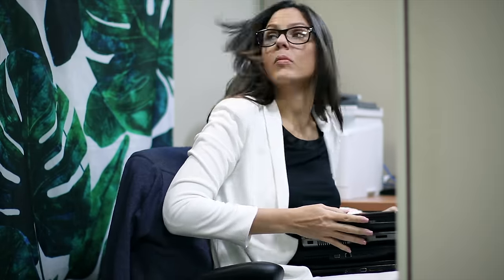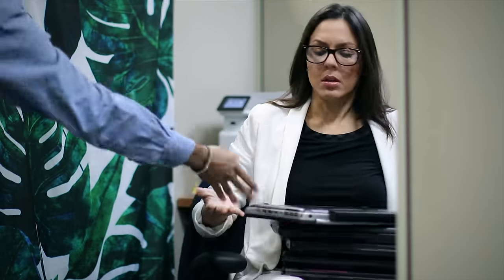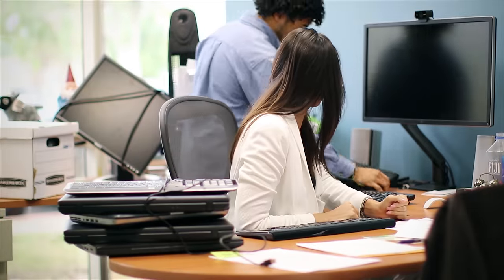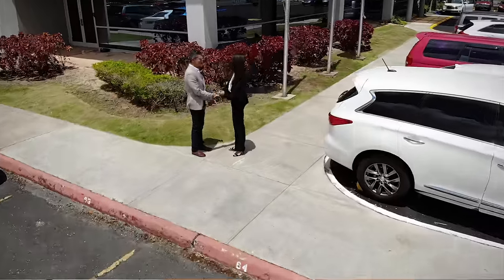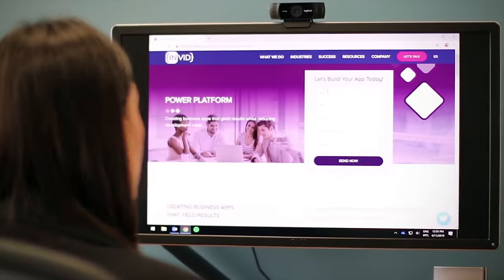Microsoft Power Platform: Building business applications with ease!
Learn how our team helps you get your own app * PowerApps is part of Microsoft’s Power Platform, along with the business analytics service Power BI and the workflow automation solution Flow, empowering everyone to innovate with a single connected app platform.